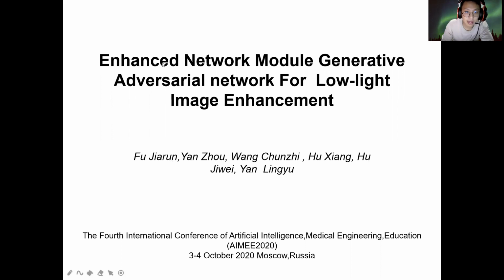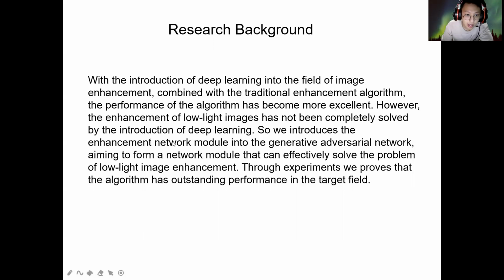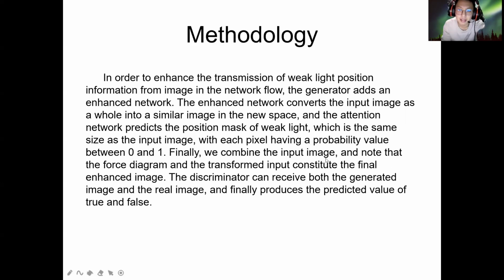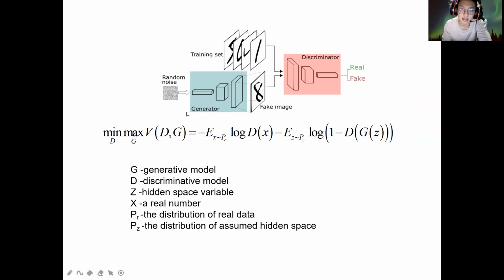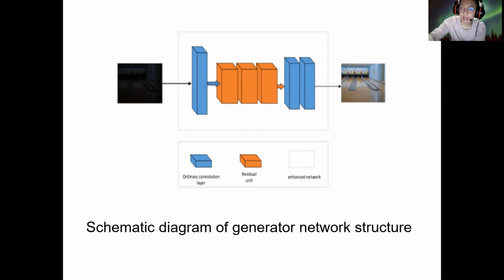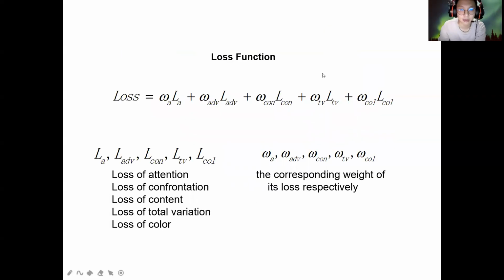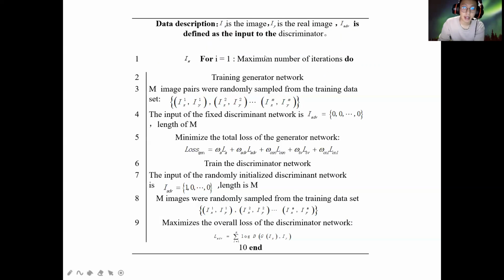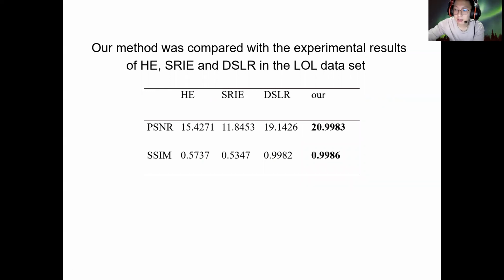Enhanced Network Module Generative Adversarial network For Low light Image Enhancement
AIMEE 2020